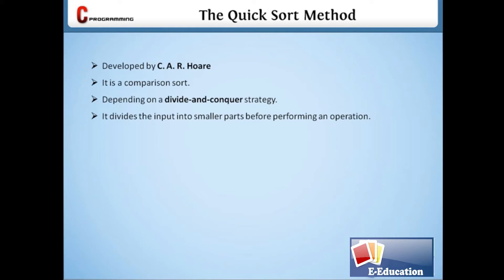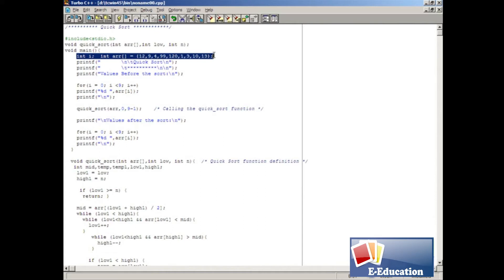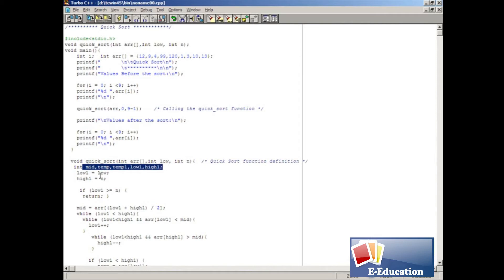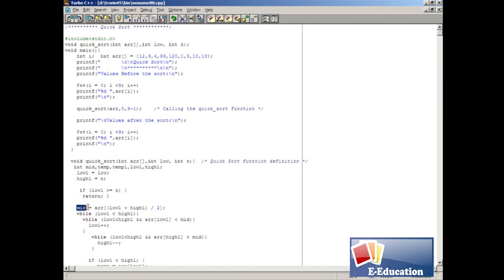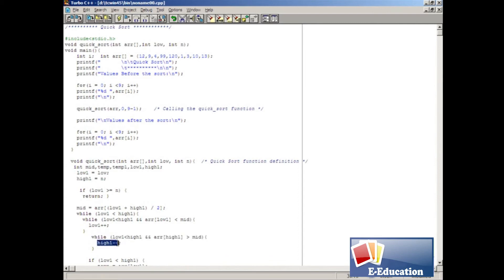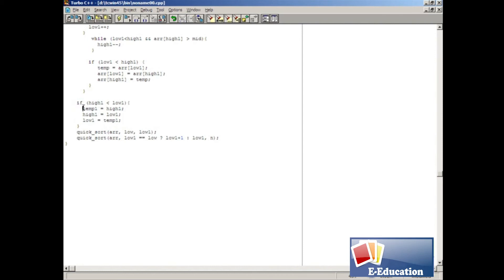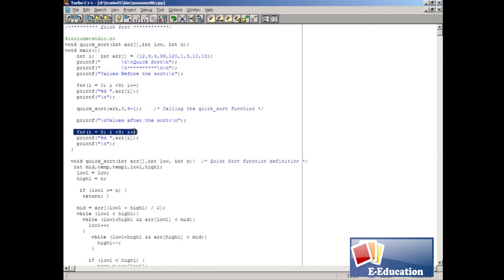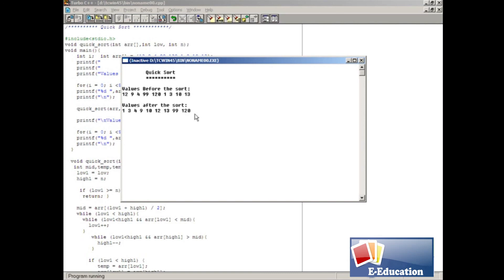15# Quick Sort /Advance C Programming Video Tutorials for Beginners/2018